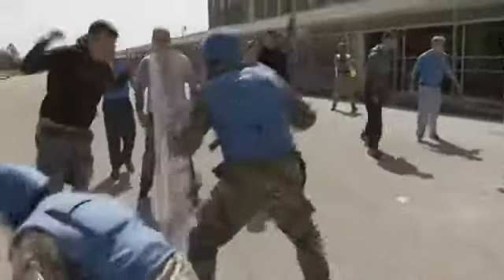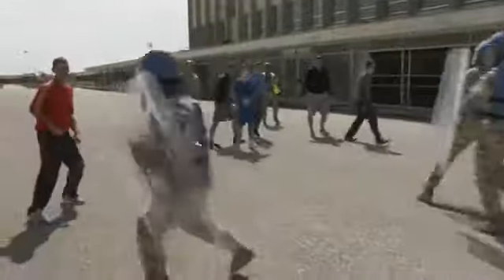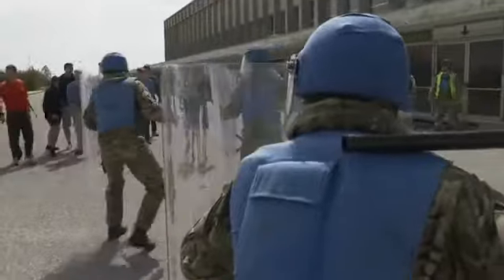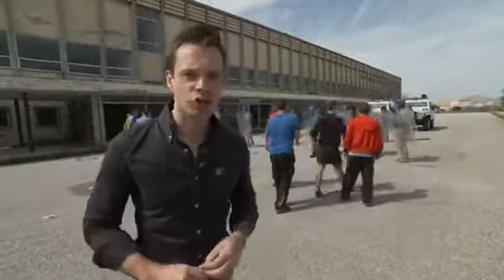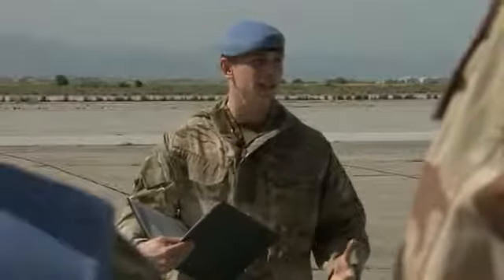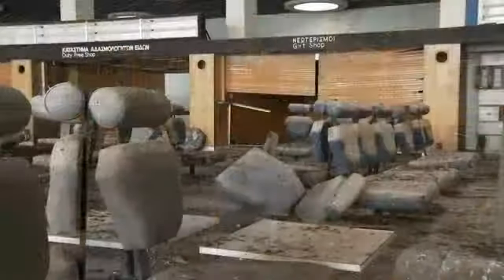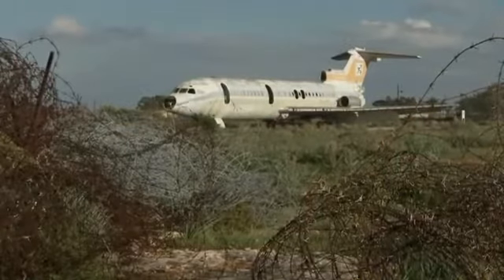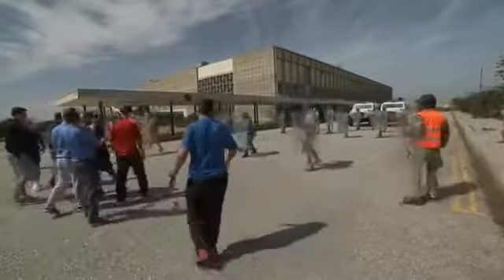Riot training | British Army